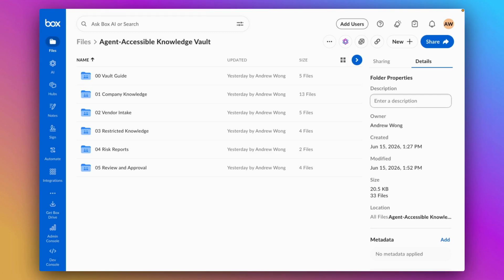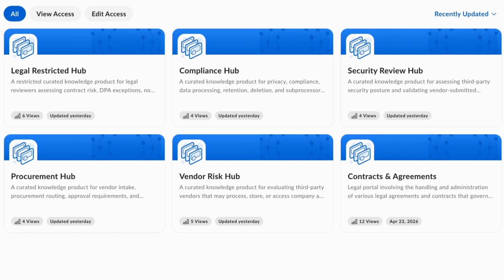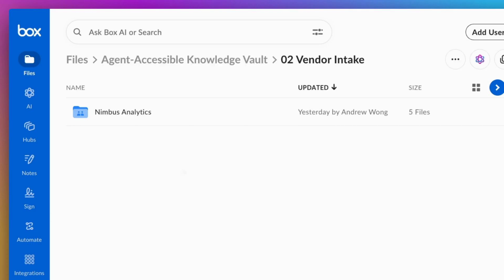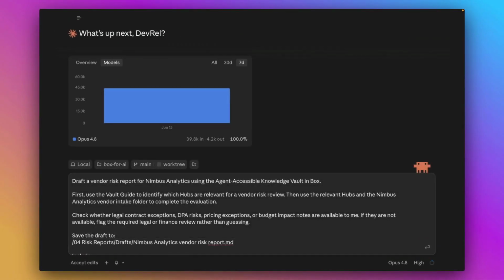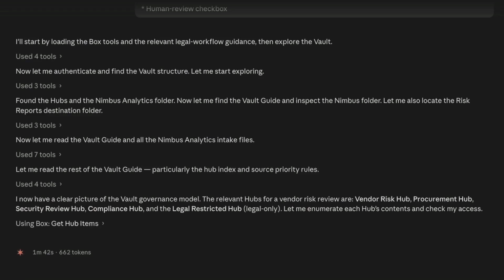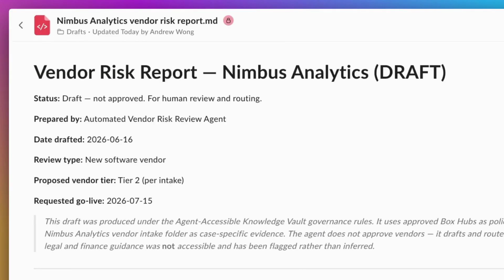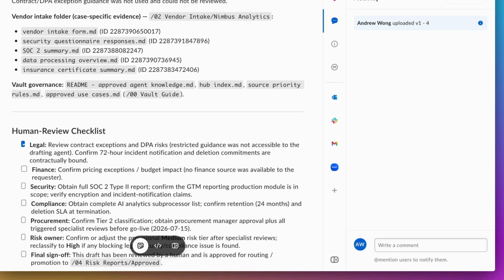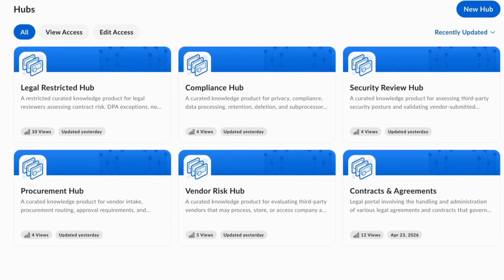Box Hubs as AI infrastructure: Building an Enterprise Knowledge Vault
Enterprise AI agents need more than access to files — they need a trusted knowledge layer.

In this demo, we show how Box can serve as an agent-accessible knowledge vault: a shared, permission-aware, versioned, and reviewable knowledge base that agents can use across enterprise workflows.

Using Box Hubs, Box AI, and Box MCP, a procurement manager asks an AI agent to evaluate a fictional vendor, Nimbus Analytics. The agent combines approved domain knowledge from curated Hubs — vendor risk, procurement, security review, and compliance — with vendor-specific intake files to draft a risk report.

When restricted legal and finance guidance is unavailable, the agent does not guess. It flags the right human review steps, saves the draft back to Box, and keeps the workflow grounded in approved source content.

The result is a governed knowledge layer where agents reason over trusted domain knowledge, humans stay in the loop, and reviewed outputs become reusable organizational memory.

FAQs

Q: Does Box AI train on my company's content? A: No. Box AI does not train on your content, keeping proprietary information protected while still delivering intelligent outputs grounded in your enterprise data.

Q: How does Box keep AI responses secure and within permissions? A: Box AI operates within your existing access controls. Users and agents only interact with content they are authorized to see — so AI responses are grounded in governed, authorized enterprise content, not the full data estate.

Q: What is the Box MCP Server and why does it matter? A: The Box MCP Server securely connects external AI agents to your Box content while preserving Box security and access policies. It eliminates the need for complex ETL pipelines or custom integrations, letting agents access real-time, governed content through a standardized protocol.

Q: Can Box work with the AI models my team already uses? A: Yes. Box gives you the flexibility to work with the AI models of your choice — from leading vendors — on one centralized platform, so teams aren't locked into a single model or vendor.

Q: What kinds of workflows can Box automate? A: Box supports a wide range of document-heavy workflows including contract review, claims processing, vendor onboarding, invoice management, KYC and account opening, FOIA responses, and more — all automated with AI agents that extract, route, and act on your content.

About Box: Box is the secure AI platform for enterprise content. We help organizations connect their unstructured data to any AI agent, automate complex workflows, and maintain governance and compliance — all in one place.